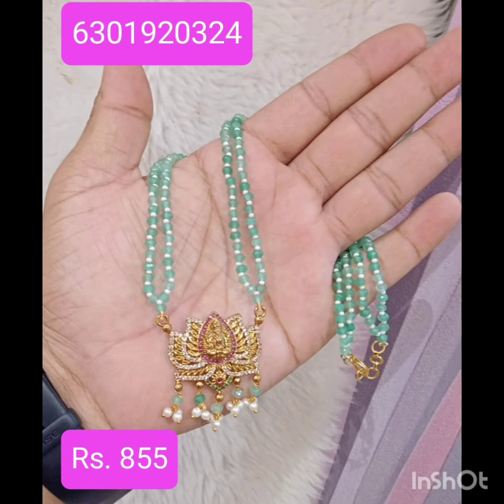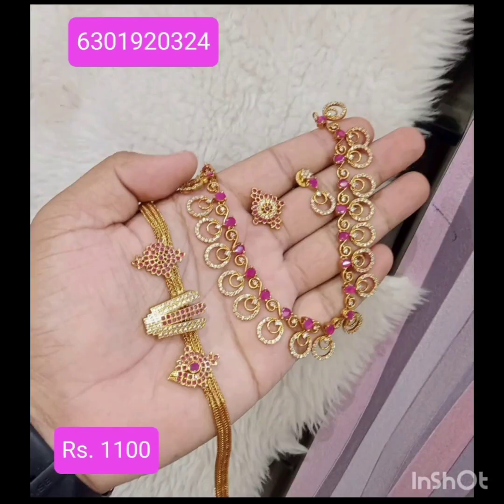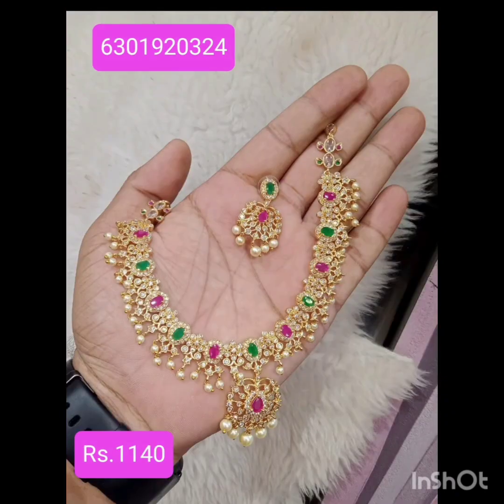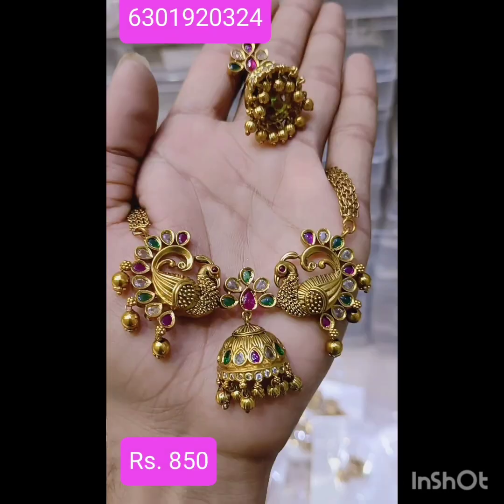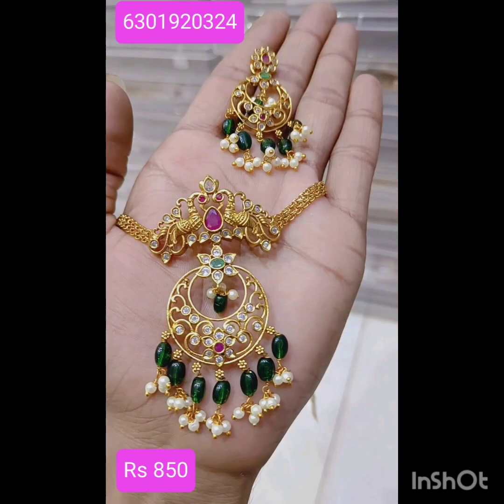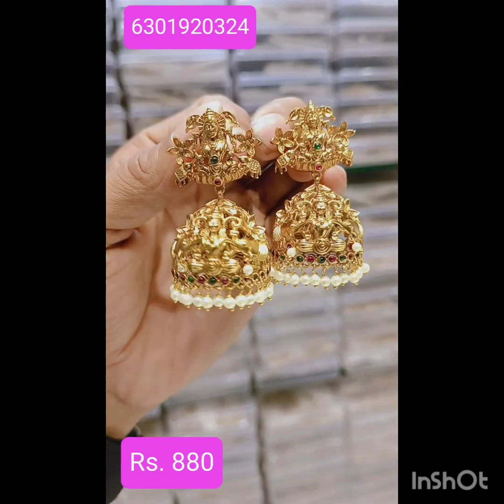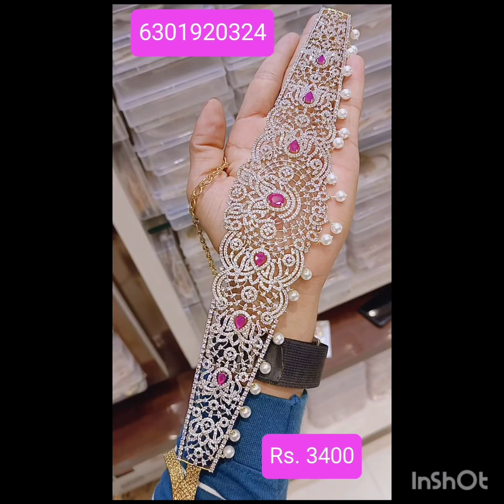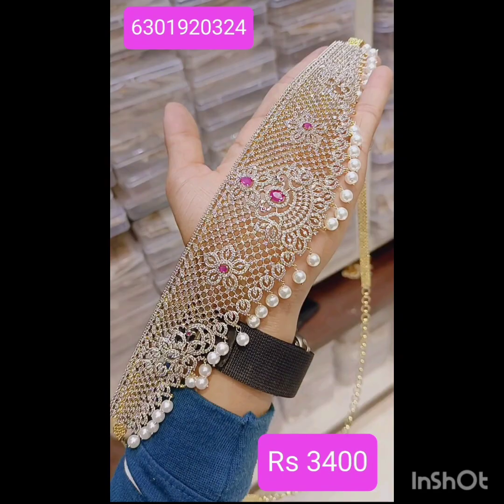GJ Polish stone necklaces# combo buttas, ear tops jadas, full size hip belts are available